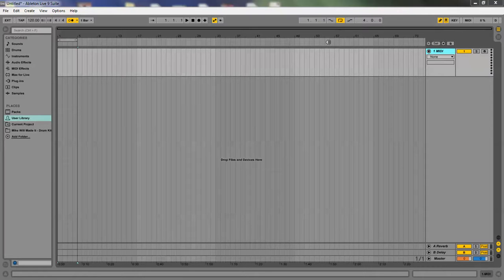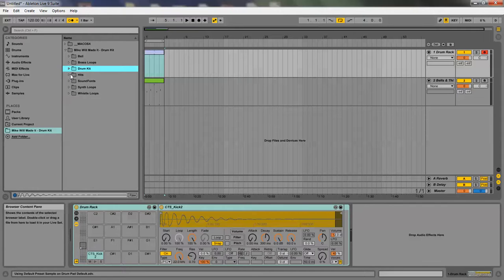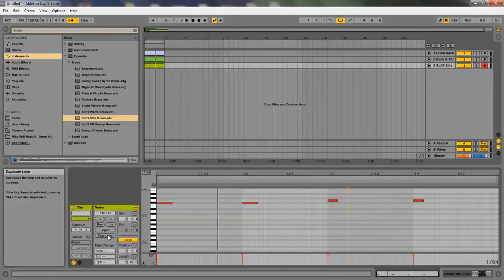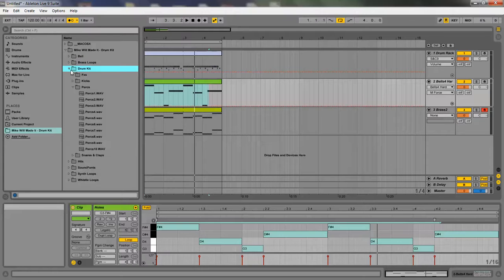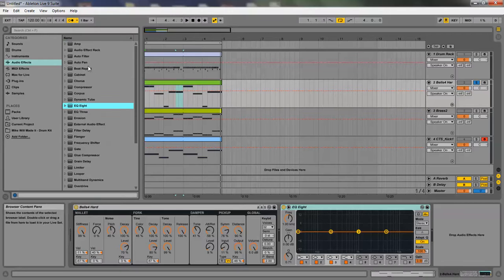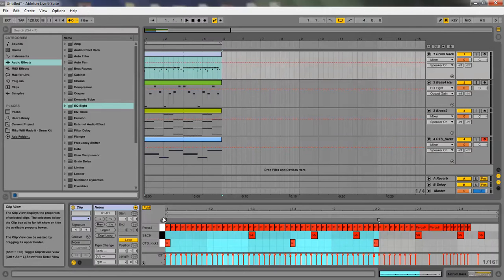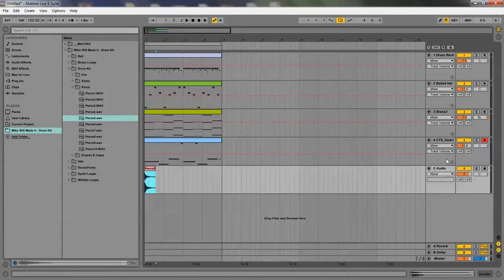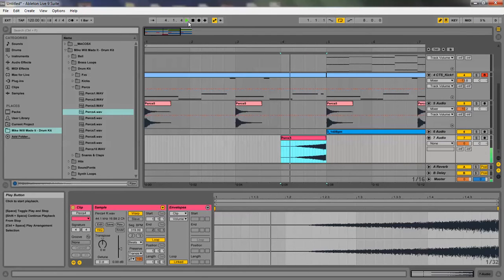Ableton Tutorial on Basic Trap Rhythm and Melody 2016 by Shamar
Ableton Tutorial on Basic Trap Rhythm and Melody

Thanks,